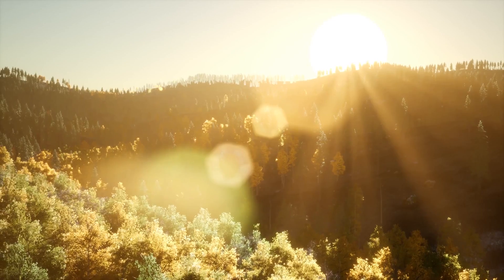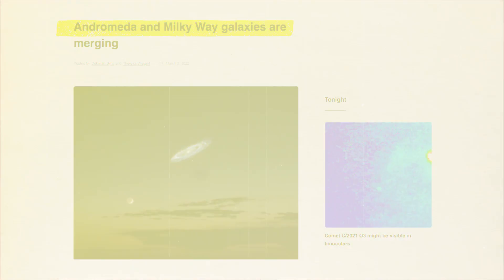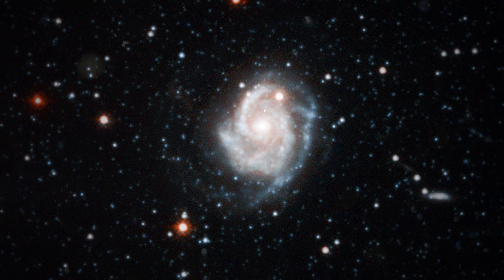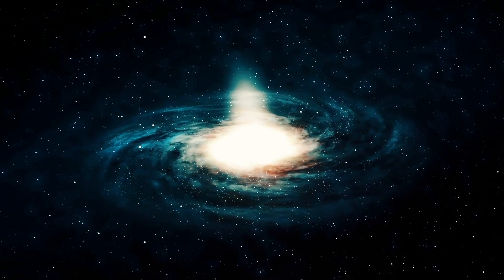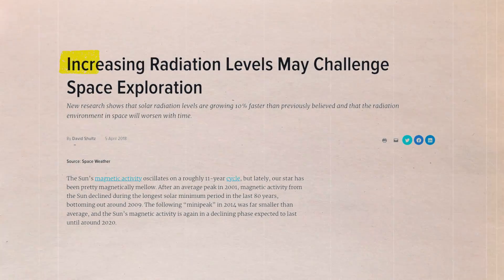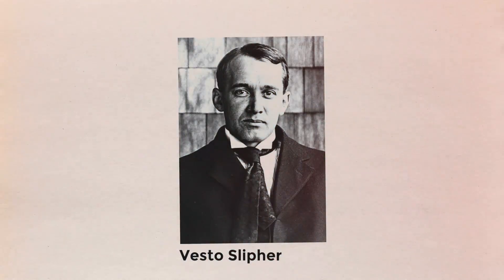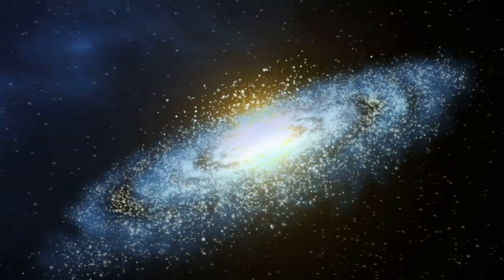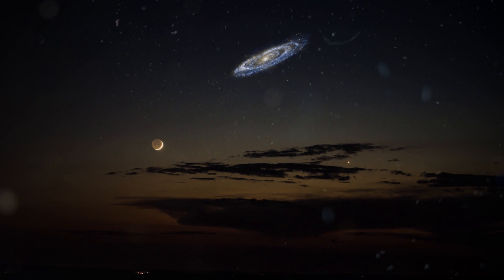The Milky Way and Andromeda Galaxy Collision Has ALREADY Begun!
We exist peacefully and safely deep in the Milky Way solar system. The Milky Way provides us with everything we need and it's a stroke of pure luck that Earth was created in this system. But what if you found out that one day the Milky Way wouldn't look or exist like it does today. What if you learned that the Milky Way was actually on an inevitable collision course with another galaxy…and there was nothing anyone could do about it? That's the truth: our quiet Milky Way system is currently set to crash into and merge with another. So what’s going to happen and how will this affect you? Let’s find out in this video.